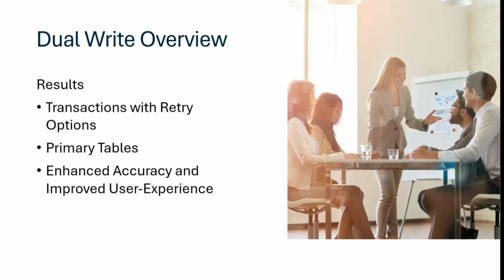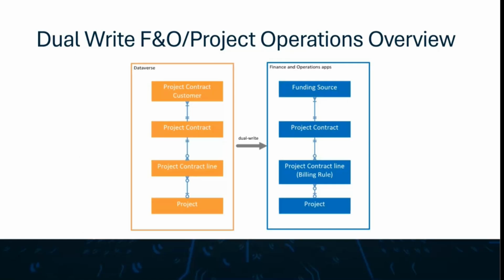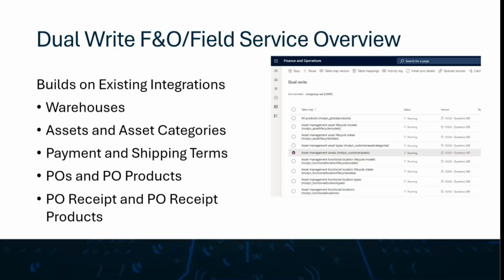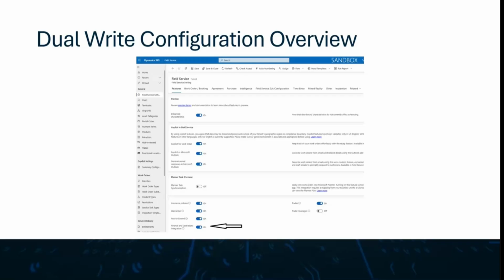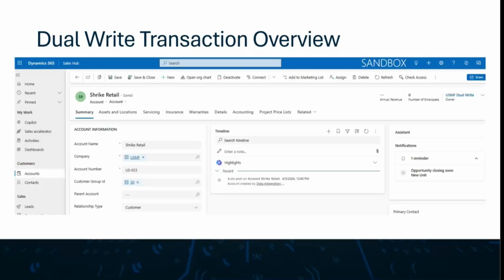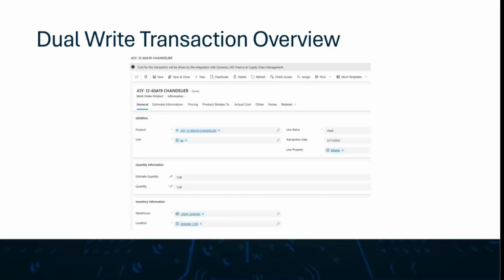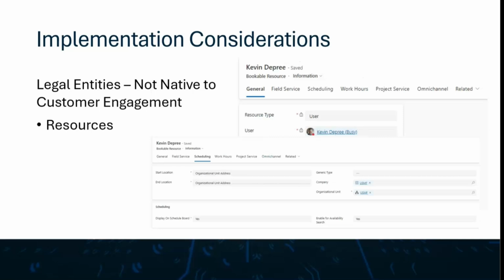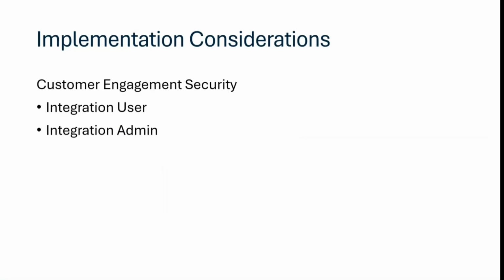Dynamic Futures - Better Together: Dynamics 365 F&O and ​Dynamics 365 Customer Engagement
Discover the power of connecting Finance & Operations with Dynamics 365 Customer Engagement. This session from Dynamics Futures shows how integration unifies financial, operational, and customer data to drive growth and efficiency.